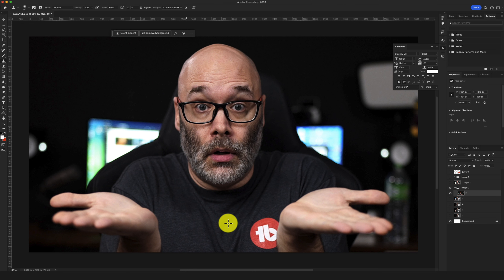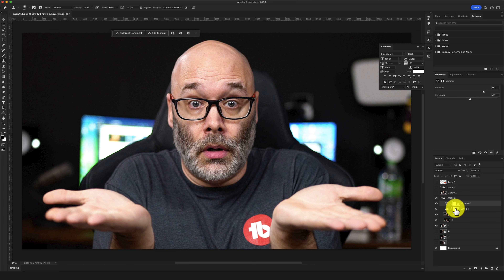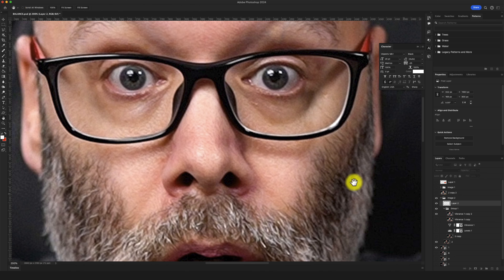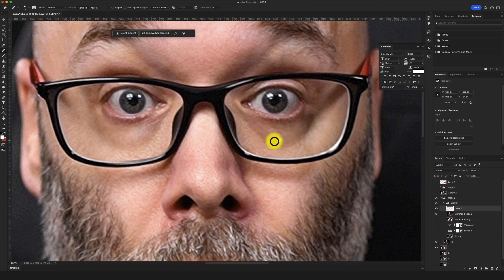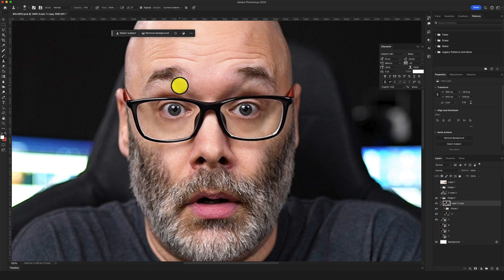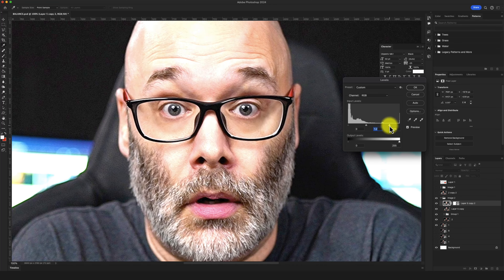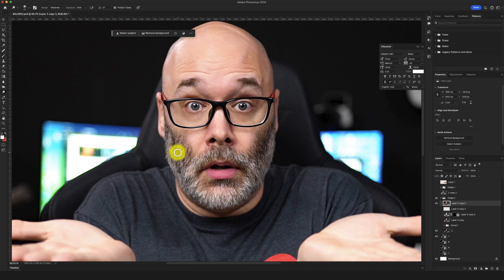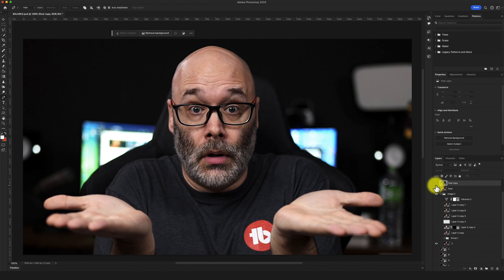How To Fix Your Face For YouTube Thumbnails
Learn how to make yourself look better in YouTube thumbnails. I know you're beautiful already but sometimes we want to lighten up our images, remove blemishes and apply some techniques to make our photos pop in our thumbnails.

Shout out to @derryXDINES for this video idea!

TubeSpanner - The all-in-one YouTube toolkit that will help you plan, create and promote your content. If you're a content creator, you're going to love this!

Spreadshop - Print on demand merch for creators. Create and sell merch to your viewers for free!